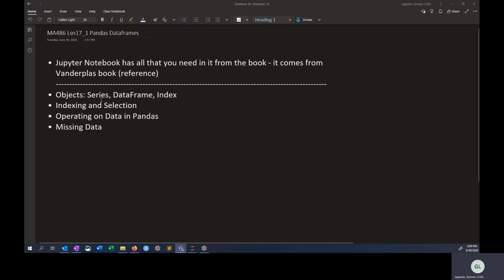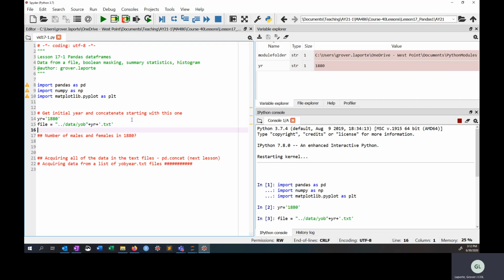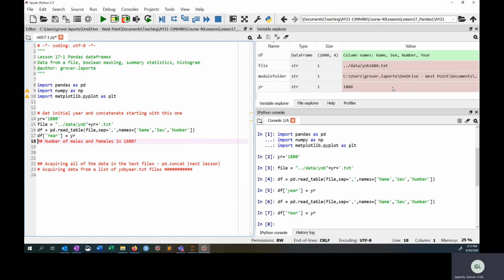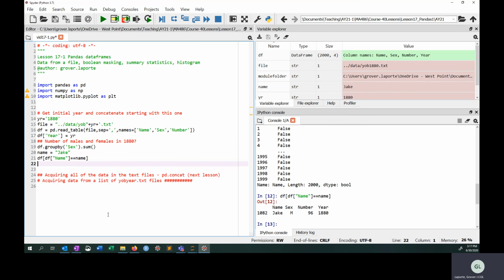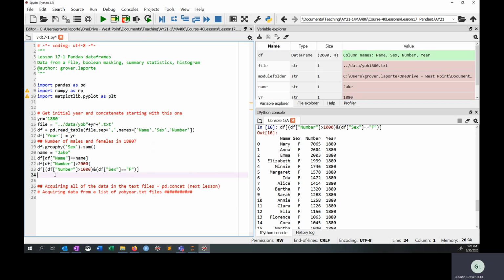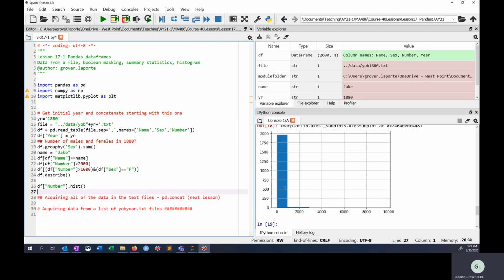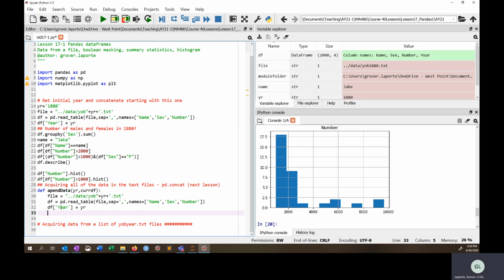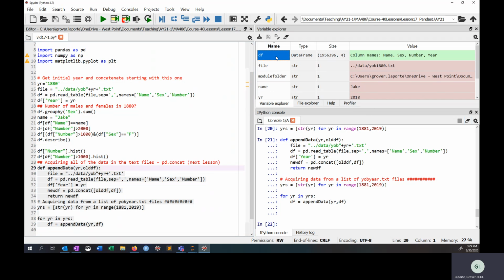MA486_Lsn18_1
DataFrame project in python